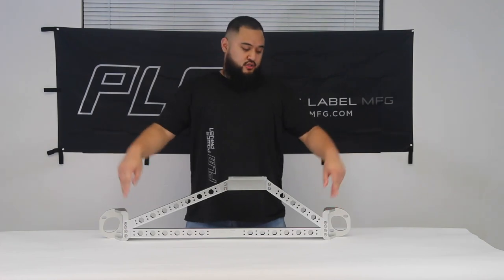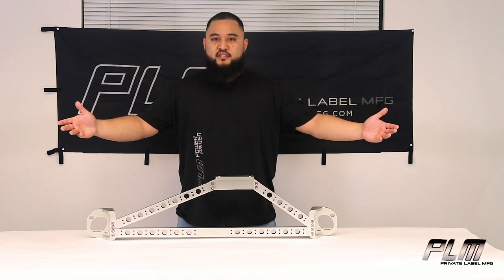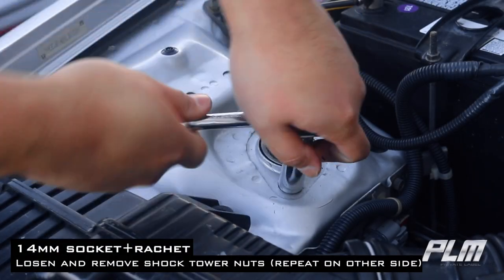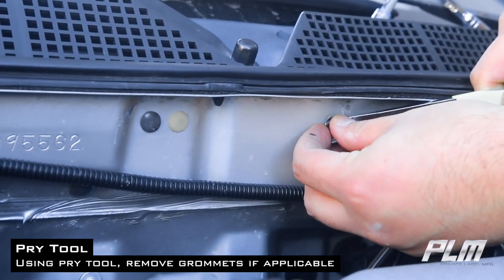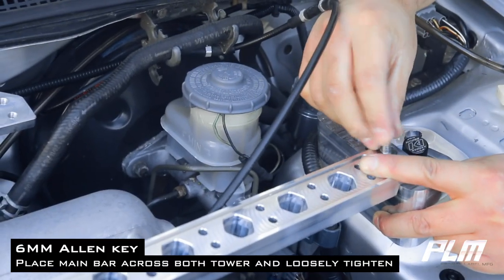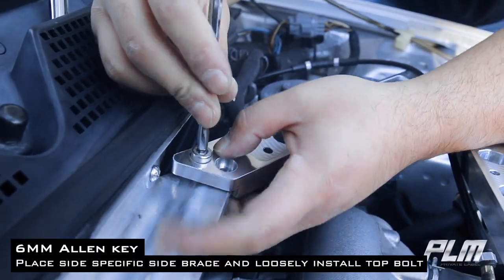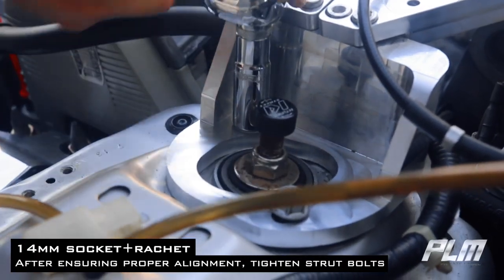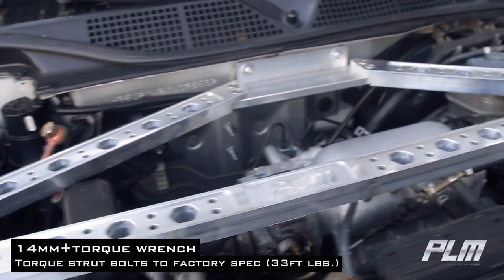PLM Billet 3 Point Strut Tower Bar V2 Honda EG EK DC2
Do you have unwanted body roll? Car not plated or flexing under load? Well good news! We have the solution for you! Follow along as Jonathan goes through an overview and an installation of the product!